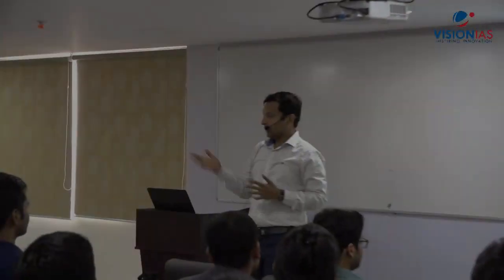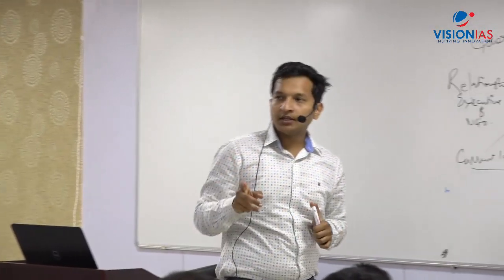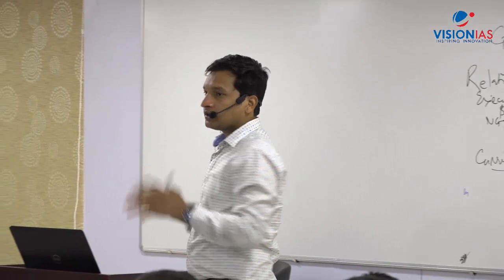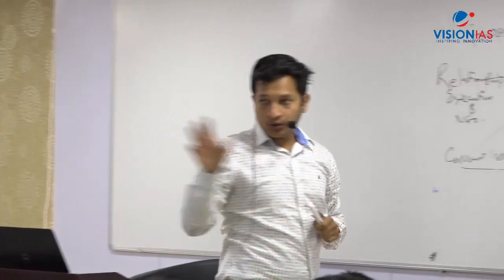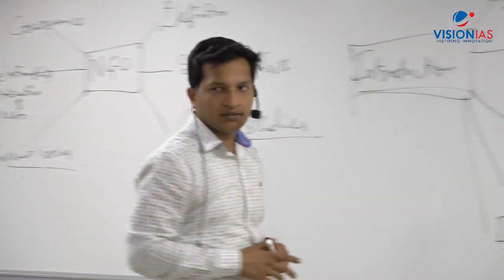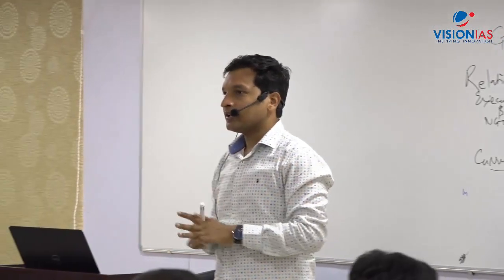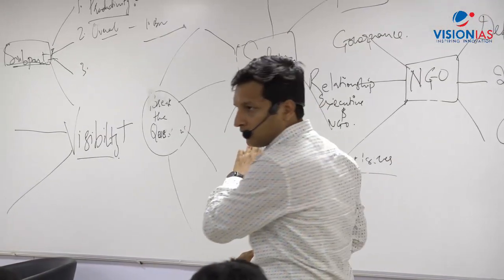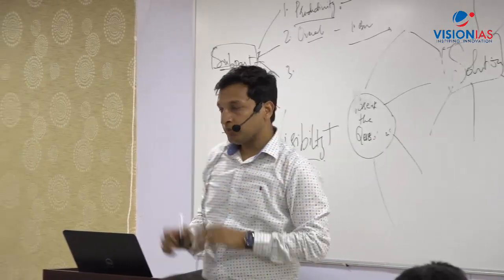Answer Writing Strategy | Sachin Gupta, AIR 3 | CSE 2017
Toppers' Talk by Sachin Gupta, AIR 3, Civil Services Exam 2017